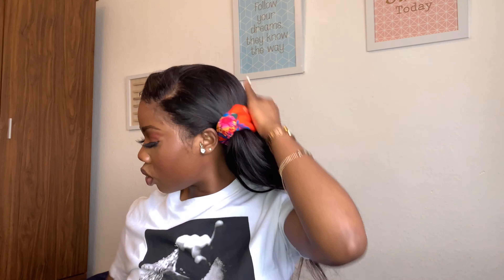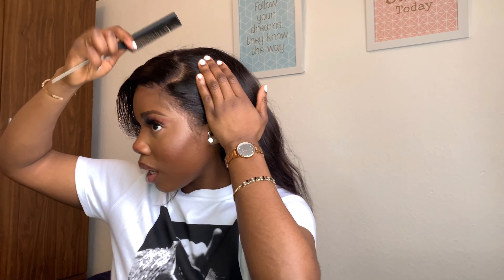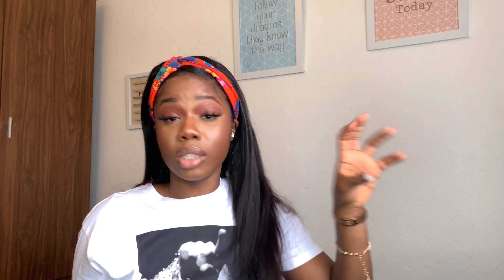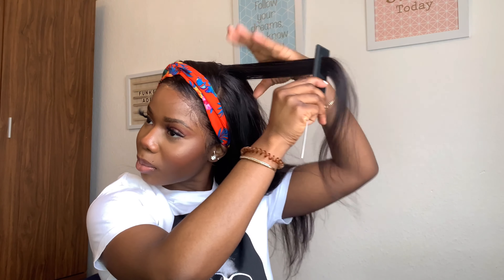7 MONTHS REVIEW & UPDATE ISEE HAIR | QUICK & EASY 90'S INSPIRED SIDE SWOOP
Hello babes! Finally a 7 months update & review on this hair. Also, thank you for the love and support, I appreciate it so much, God bless you!